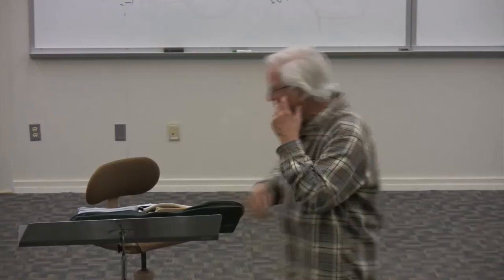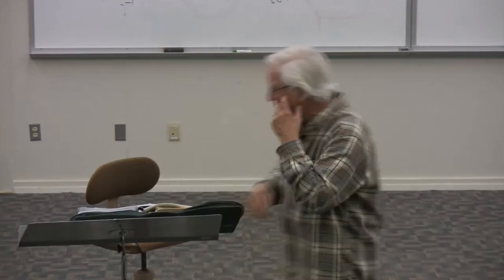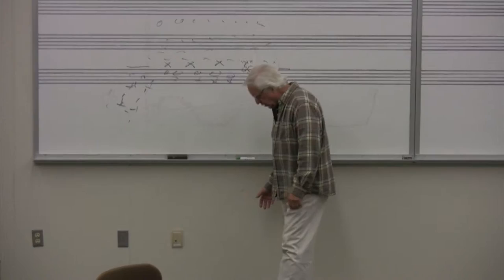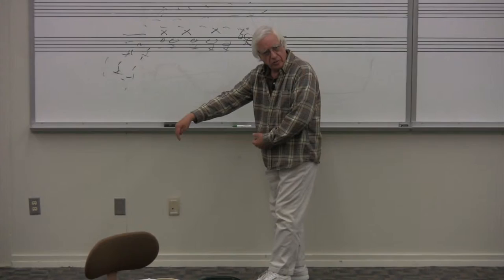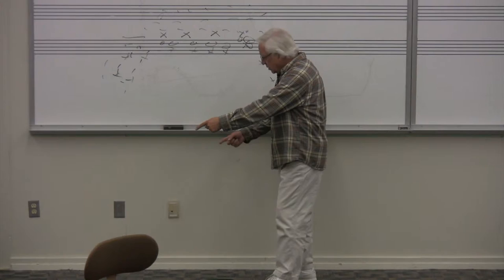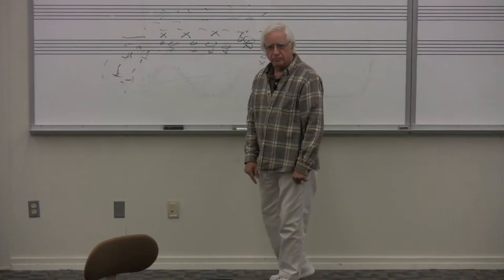Sound-proofing basics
"Sound-proofing basics" is a lecture video from the textbook Basic Audio Recording Techniques, taught by Mike Julian at Los Angeles Valley College.